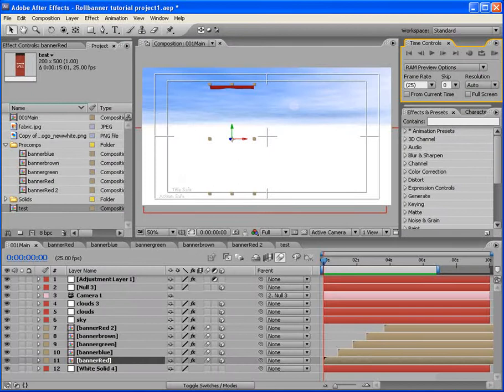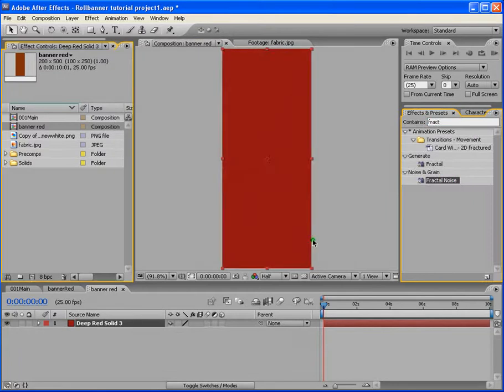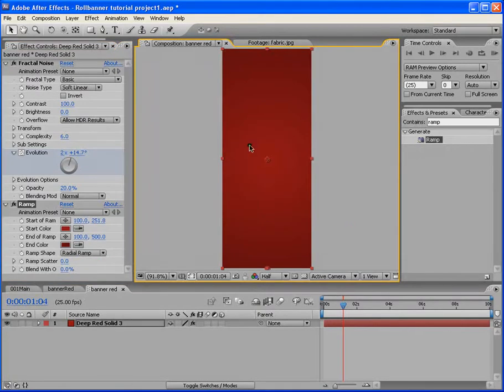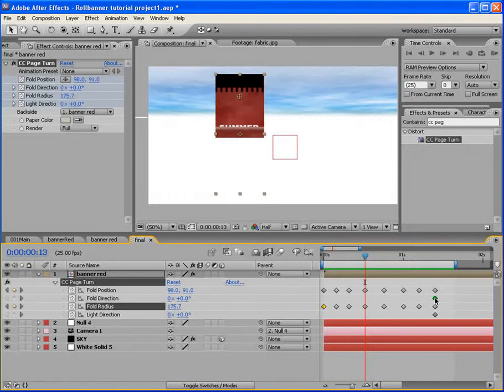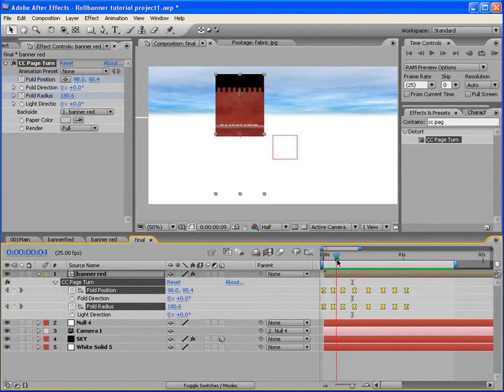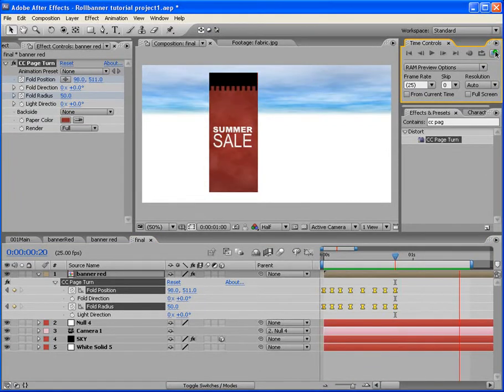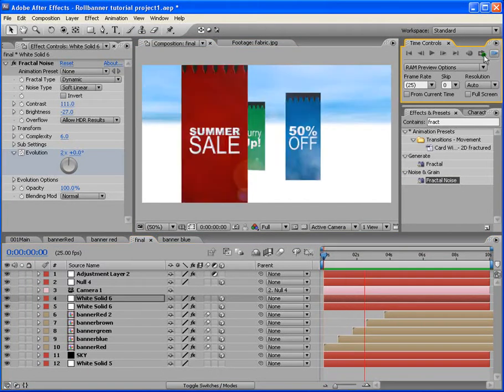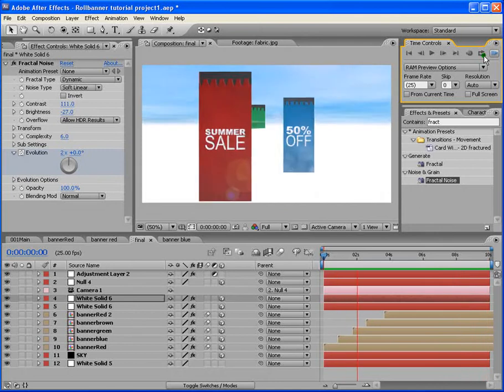Rolling Banners After Effects Tutorial